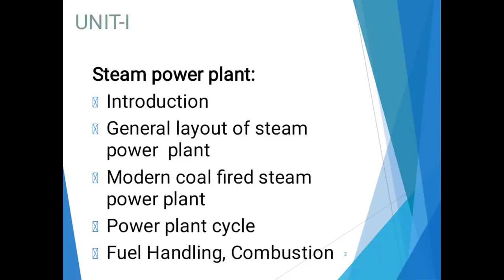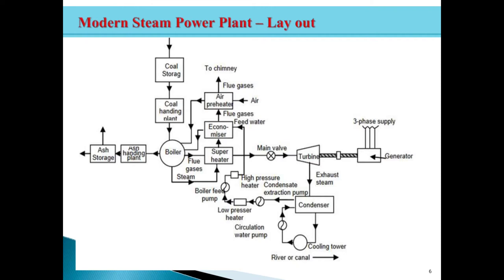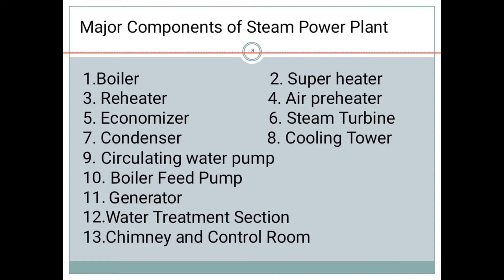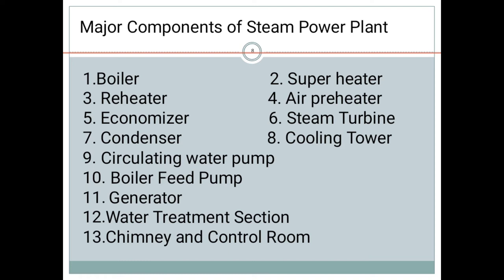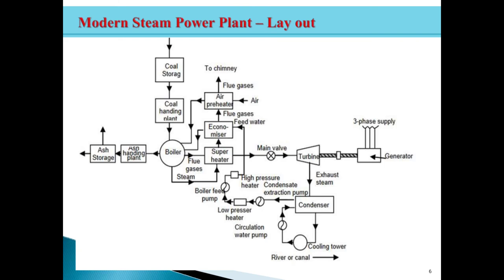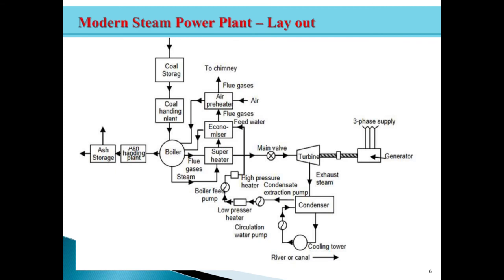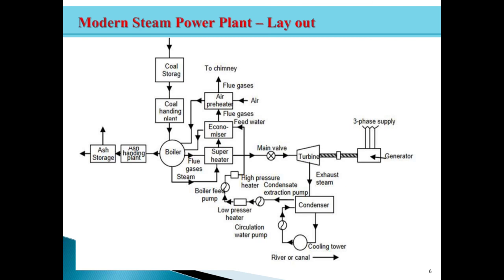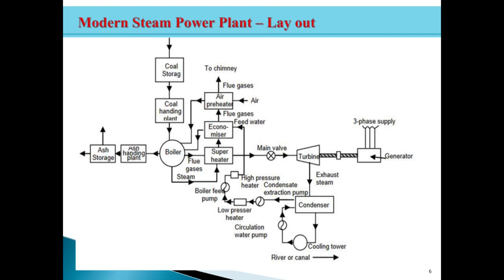PPE UNIT-1 LECTURE-2 GUNTUR ENGINEERING COLLEGE